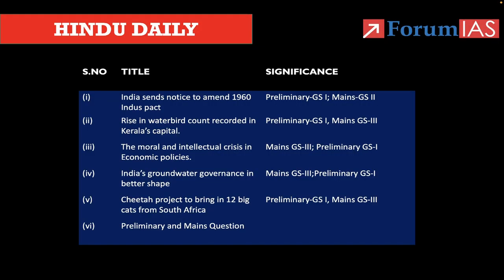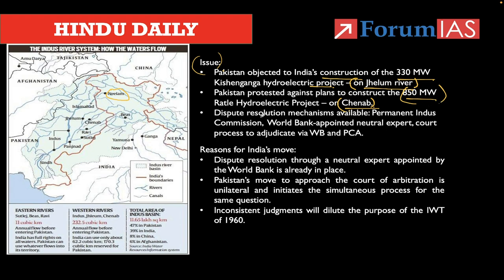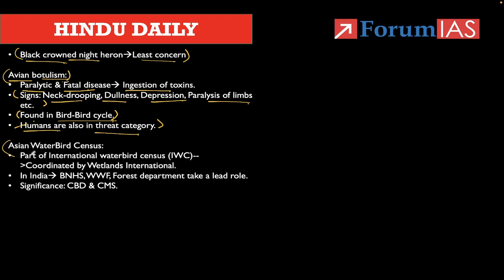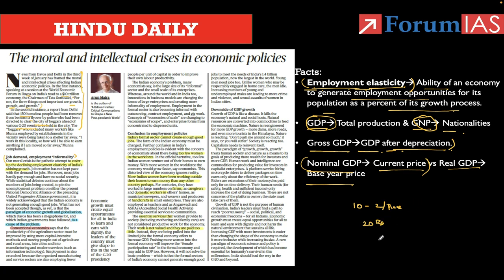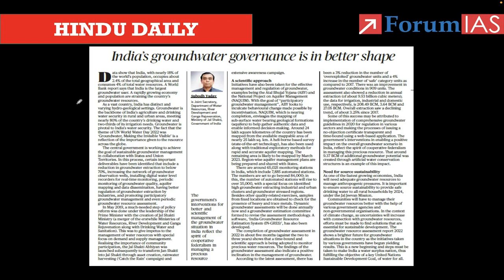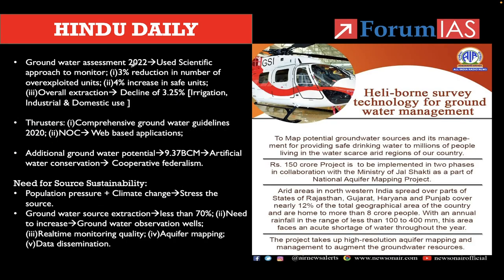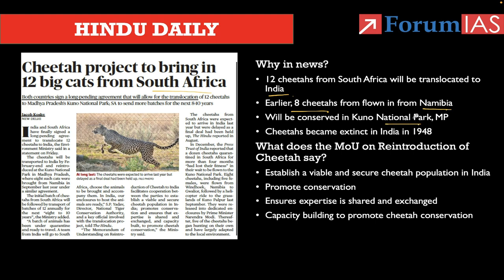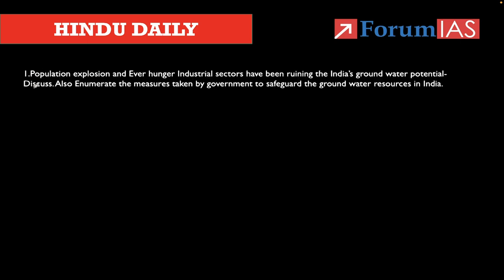Daily Hindu | News Analysis |28 January 2023 | UPSC Current Affairs | Mains & Prelims '23